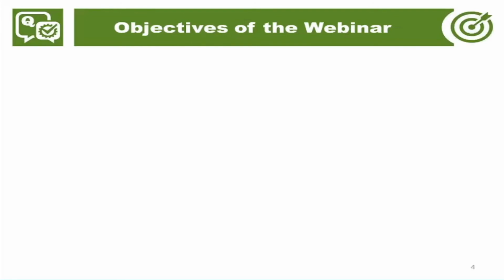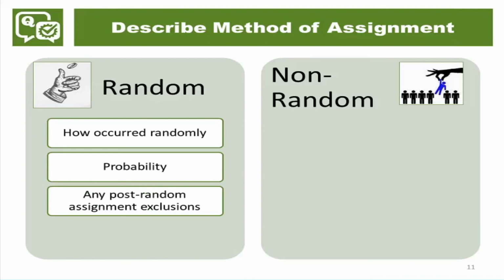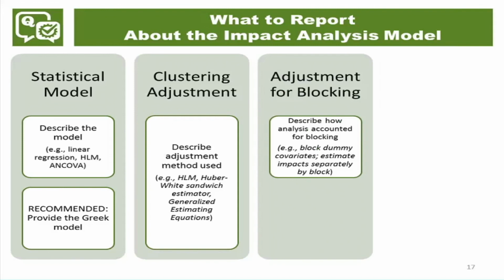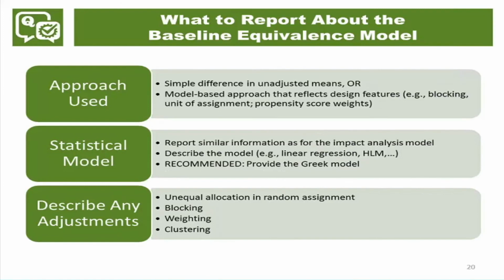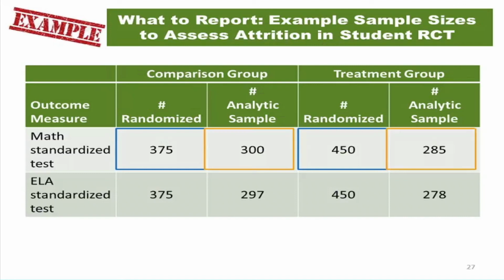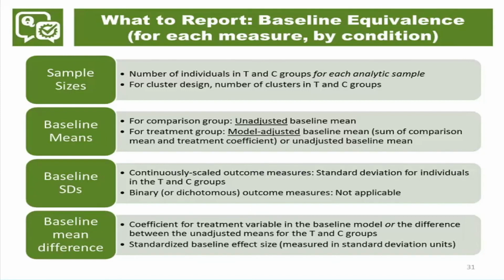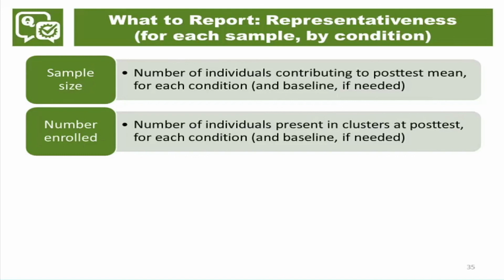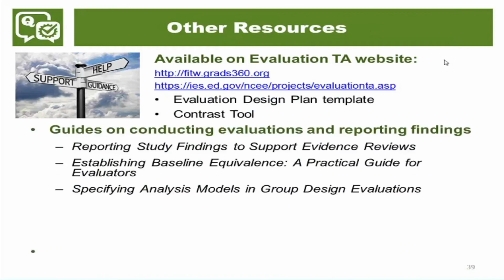Reporting on Impacts in Anticipation of a WWC Review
In this webinar, Anne Wolf and Barbara Goodson of Abt Associates provide an overview about what to include in a report on the findings from an evaluation or impact study of an education intervention to support a systematic evidence review by the What Works Clearinghouse.  The presenters focus on the key information to help ensure your study gets the highest rating it has the potential to receive.  By including all the necessary information, you can minimize misinterpretation during the review process and ensure that consumers of the study report can clearly understand and interpret the results. The guidance document discussed in the webinar can be found